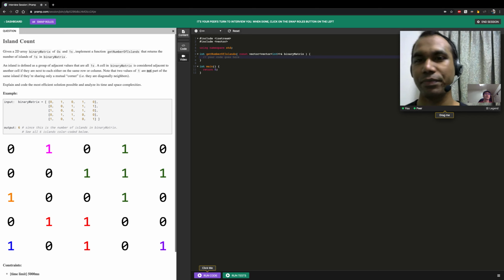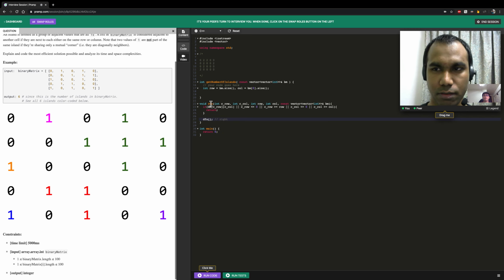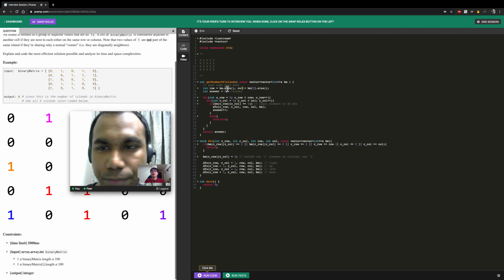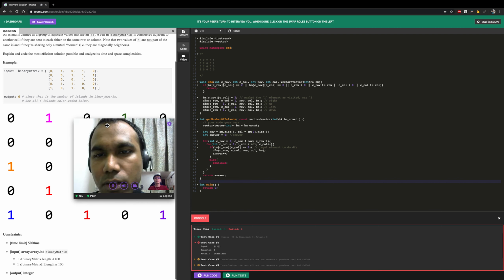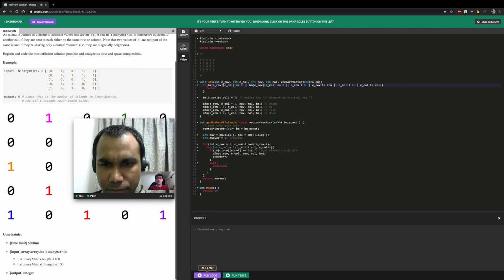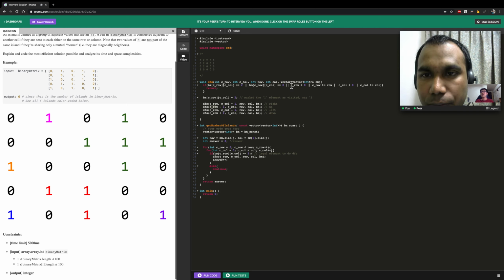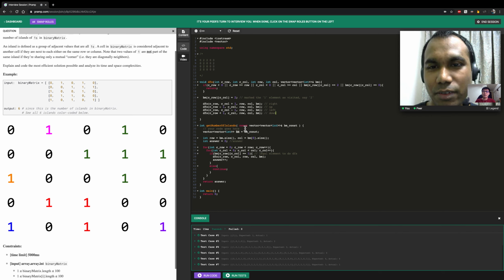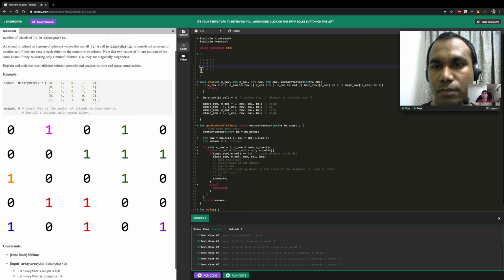Pramp C++ Mock Interview as a interviewee.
* Timestamp roughly (sorry that I have no idea why the quicktimeplayer (screen recording utility in macOS) does not record the sound of my interviewer during the session)
0:00 start
4:00 explain my approach
6:40 coding
20:30 run test of code, but failed with idiot logic error
25:00 debugging
36:10 AC all the testcases
37:00 explain the algorithm time and space complexity
40:00 try explain the approach if I should solve it iteratively
* It is my first time using this platform and it is actually really good! Although the problem is not really hard, but this session gives me the stress since there is really someone watching you coding, which somehow makes you uncomfortable for some people. Hence it is a great opportunity for programmer to practice their immediate reaction in the real phone/onsite interview.

Given a 2d grid map of '1's (land) and '0's (water), count the number of islands. An island is surrounded by water and is formed by connecting adjacent lands horizontally or vertically. You may assume all four edges of the grid are all surrounded by water.